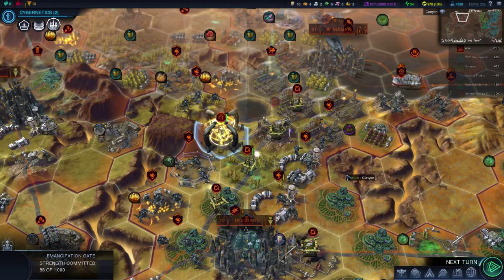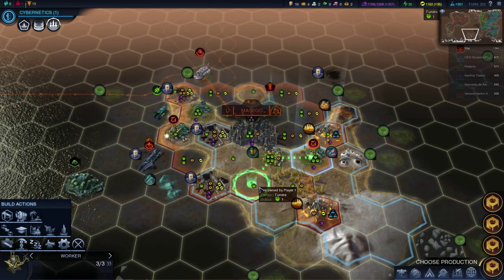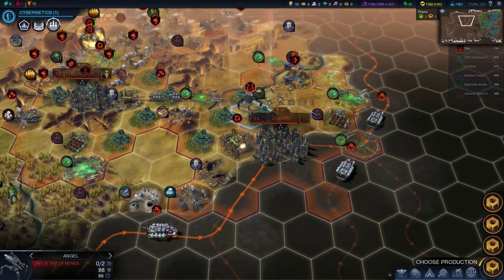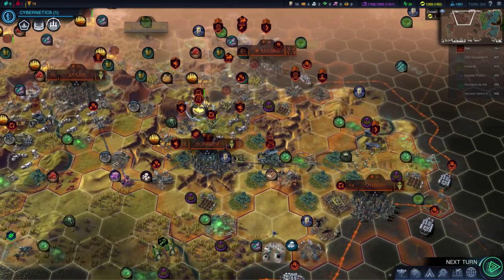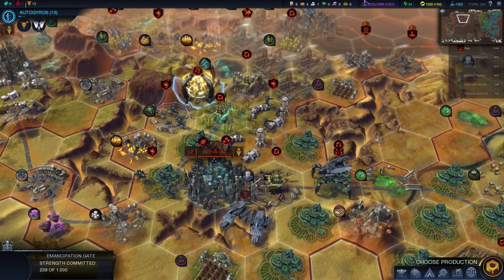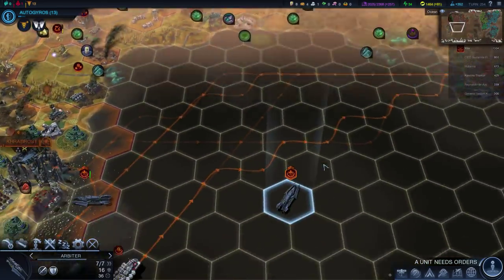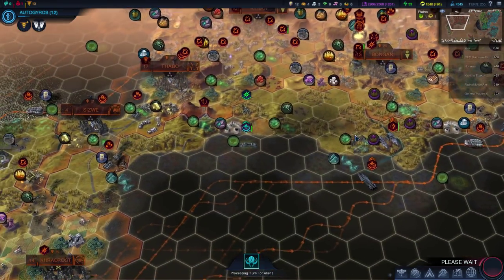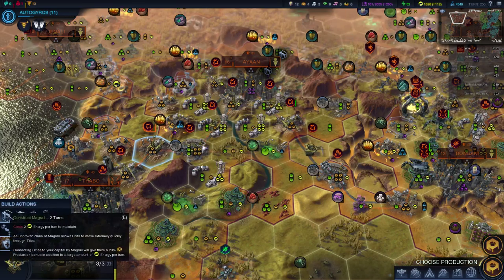Civilization Beyond Earth Let's Play - African Union - Gemini - #26 - "Earth's ANGELS"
Sid Meier's Civilization Beyond Earth Let's Play.  African Union, Gemini Difficulty, Standard Pace, Small Random Map and Biome.  Artists, Retrograde Thrusters and Machinery.

My videos contain annotations most last 10 seconds and they provide a lot of extra information so please turn them on if you can.

A selection of my Let's Plays (more on my channel homepage)

Useful Civilization Beyond Earth Links